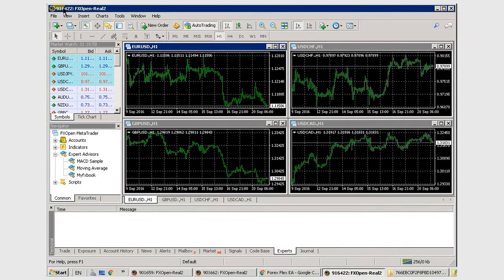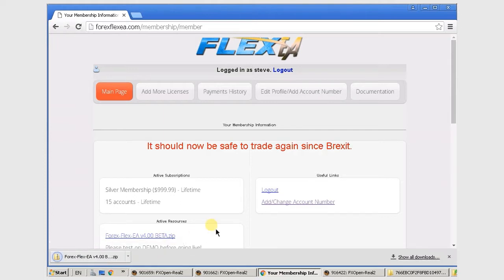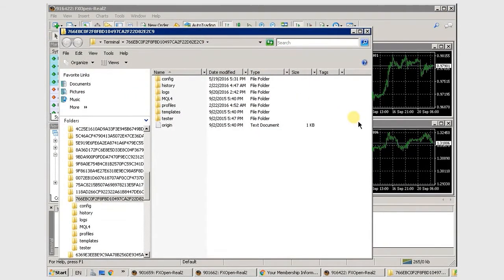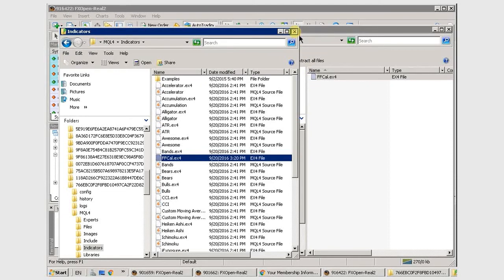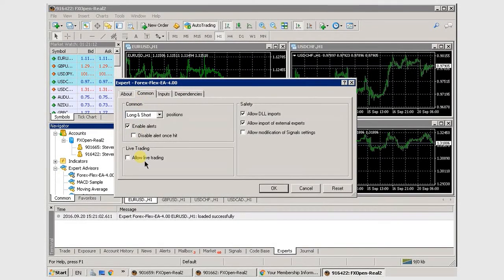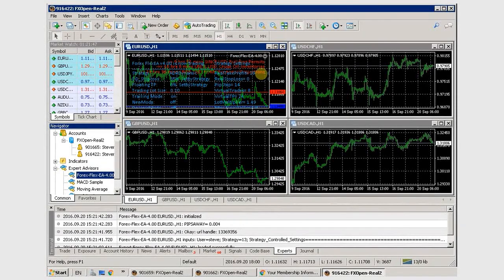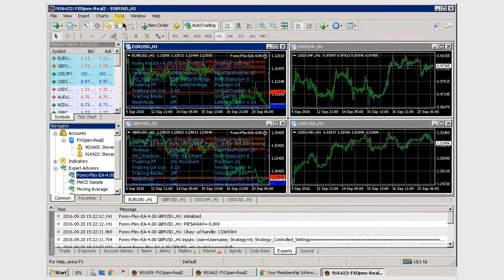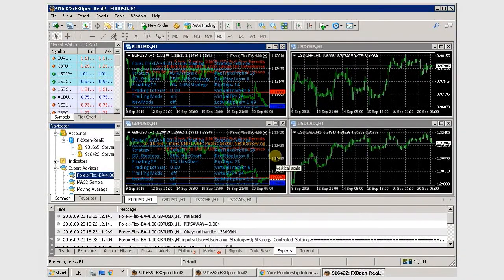Forex Flex EA Installation Setup Guide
Quick tutorial on how to download, install and setup Flex EA in MT4 in under 4 minutes.